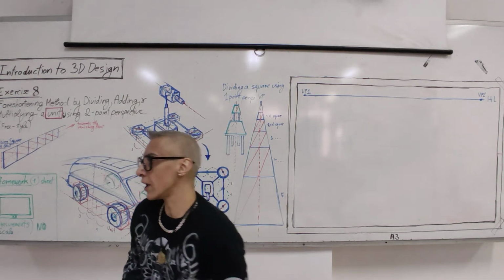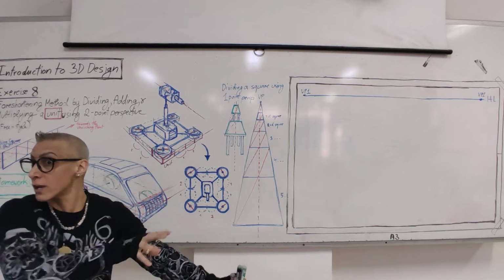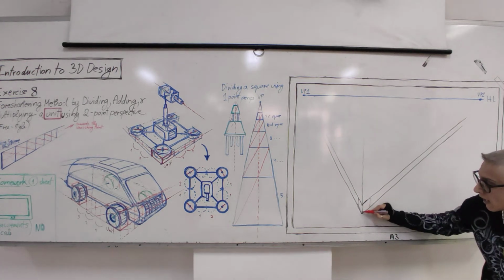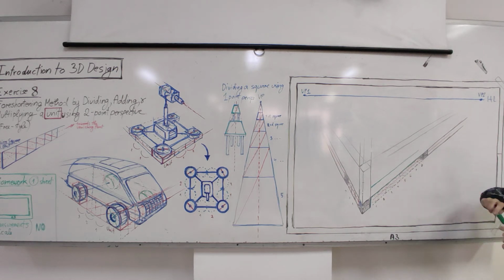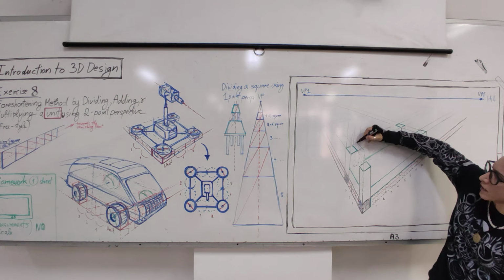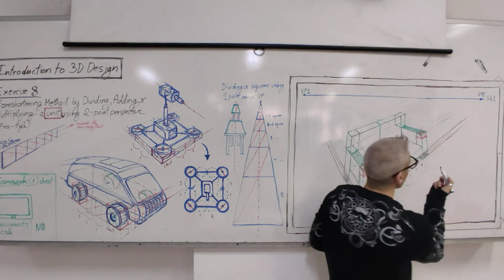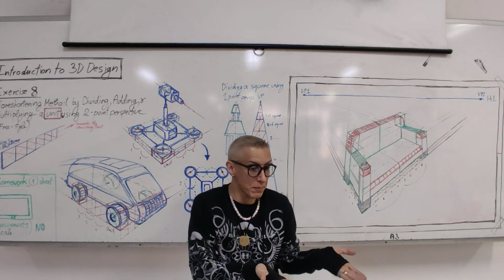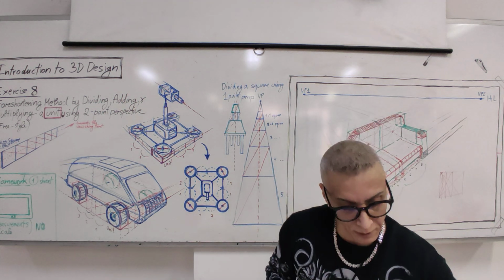Dividing, Adding, and Multiplying a Unit to draw objects in 1-pp and 2-pp